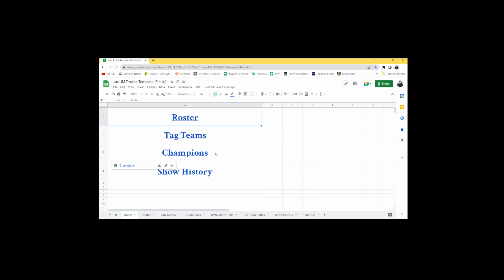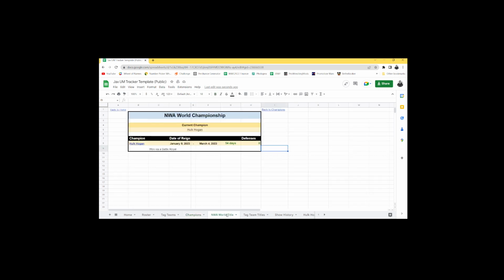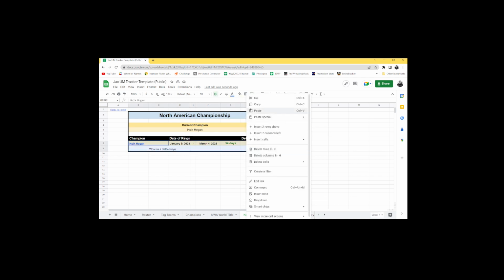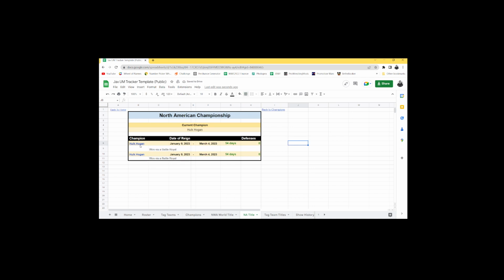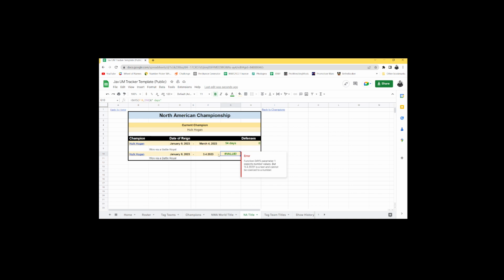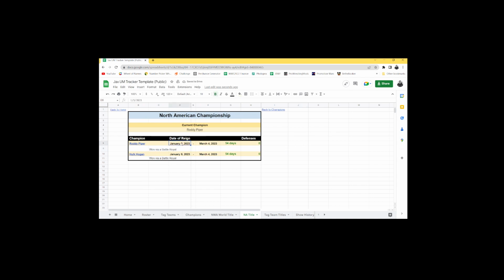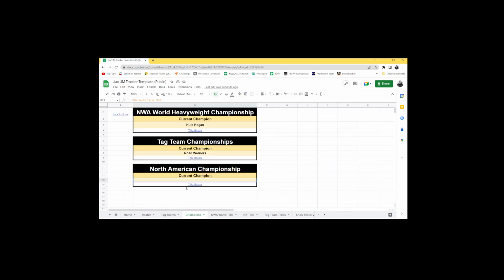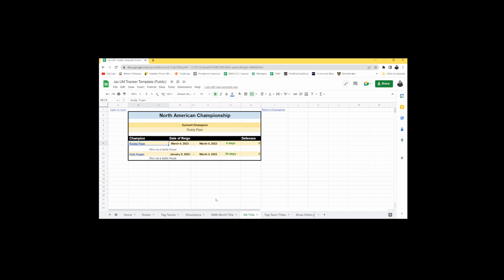WWE2K22 Universe Mode Tacker by Jax Tutorial Part 02 Adding a Titles and Champions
2nd part of the Universe Mode Tracker by Jax on how to add titles and championships

Sheet can be found here